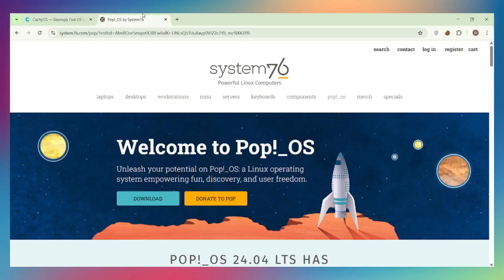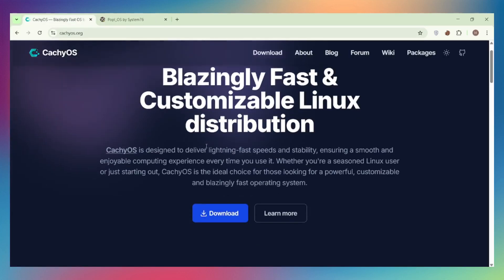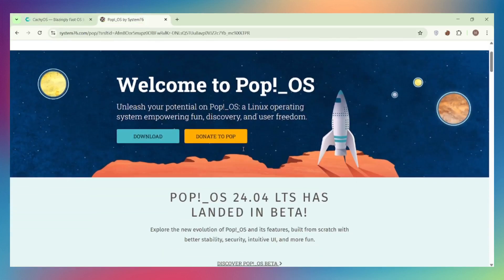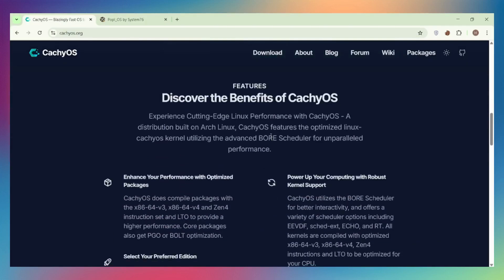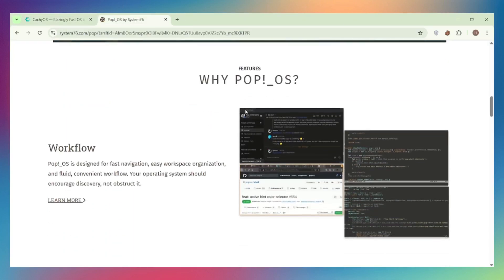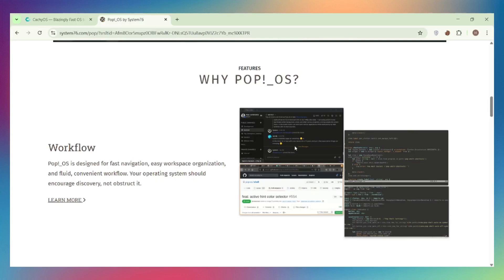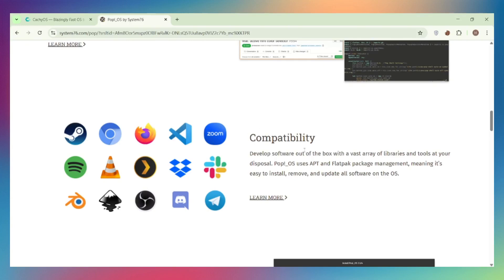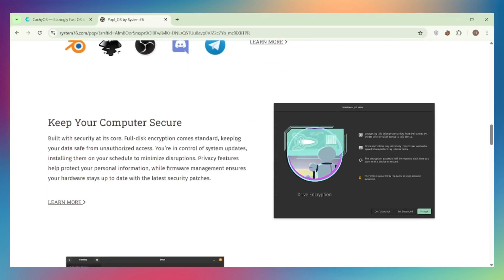CachyOS vs Pop!_OS (2025) – Best Linux Distro for Gaming and Performance?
🔥 CachyOS vs Pop!_OS in 2025 – Which Linux distro DOMINATES for gaming and performance?

Choosing between CachyOS and Pop!_OS for your gaming setup? This complete comparison breaks down performance benchmarks, gaming features, ease of use, and stability to help you pick the BEST Linux gaming distro in 2025.

🎯 What You'll Learn:
CachyOS delivers 10-20% higher FPS with x86-64-v3/v4 optimizations, custom kernels, and advanced gaming features like Proton-CachyOS, DLSS upgrader, and FSR4 support. It's Arch-based, rolling release, and built for maximum performance.

Pop!_OS by System76 offers rock-solid stability, beginner-friendly setup, automatic GPU drivers, hybrid graphics switching, and works flawlessly out of the box. It's Ubuntu-based LTS and perfect for gamers who want zero maintenance.

🔑 KEY DIFFERENCES:
✅ CachyOS: Bleeding-edge performance, 10-20% FPS boost, BORE scheduler, LTO compilation, NTSync, per-game shader caching
✅ Pop!_OS: LTS stability, beginner-friendly, automatic driver detection, hybrid graphics, pre-installed Steam & Lutris

💡 BEST FOR:
- CachyOS → Competitive gamers, performance enthusiasts, users comfortable with rolling releases
- Pop!_OS → Daily drivers, beginners, creators needing stable workstation + gaming

🎮 Gaming Features Compared:
Both distros support Proton, Wine, and native Linux games, but CachyOS includes cutting-edge optimizations like FSR4 for AMD GPUs and DLSS upgrader, while Pop!_OS focuses on GameMode support and seamless GPU switching.

📊 Performance Results:
CachyOS uses advanced compiler techniques and custom kernels optimized for modern CPUs (x86-64-v3 and v4), delivering measurably higher frame rates in gaming benchmarks compared to Ubuntu-based distributions.

🖥️ System Requirements & Installation:
Both distros work on modern hardware. CachyOS now includes a GUI installer making setup easier than traditional Arch. Pop!_OS installs in minutes with automatic driver detection.

🔄 Update Philosophy:
- CachyOS: Rolling release - latest packages weekly (requires regular maintenance)
- Pop!_OS: LTS releases - major updates every 2 years (maximum stability)

👥 Who Should Use Each Distro?
Choose CachyOS if you're chasing every frame, love customization, and want bleeding-edge Linux gaming performance. Pick Pop!_OS if you need a reliable daily driver that games excellently without constant tinkering.

💬 Which distro are you running for gaming? Drop your setup in the comments!